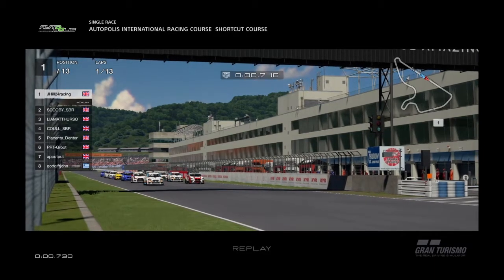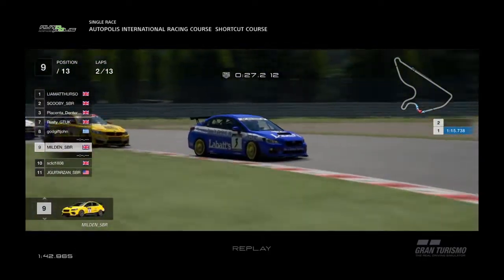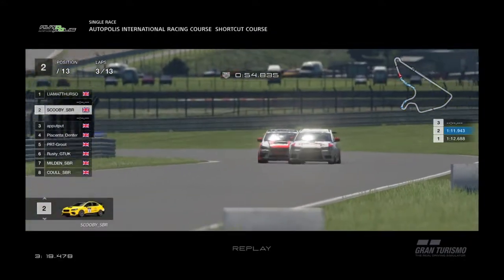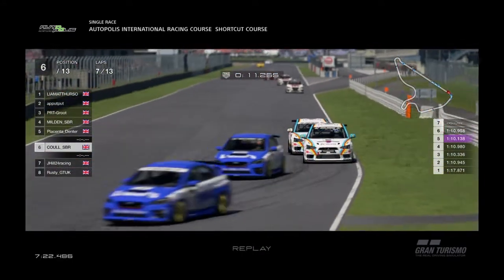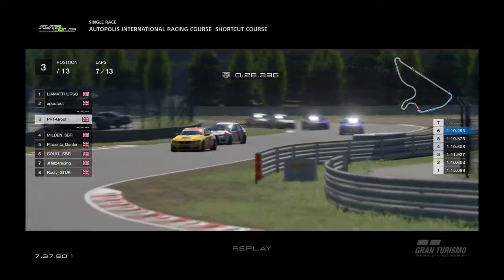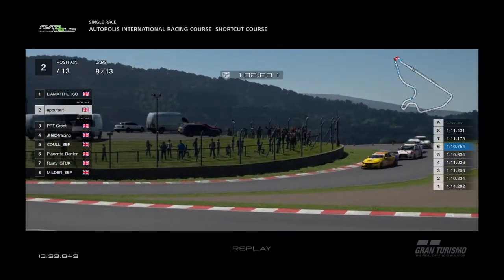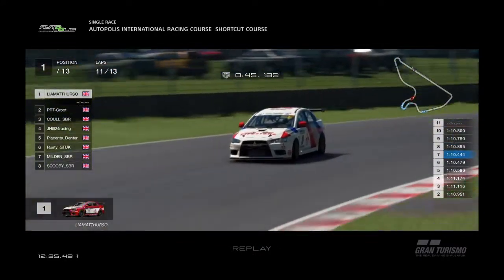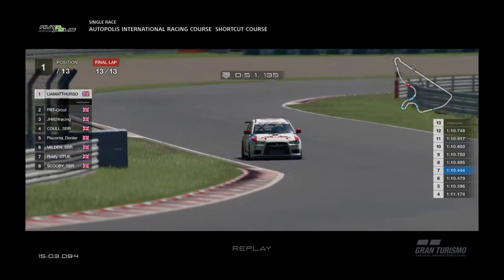BTCC BLUEPRINTS with Paul Welsh SBR BTCC Season 6 Round 8